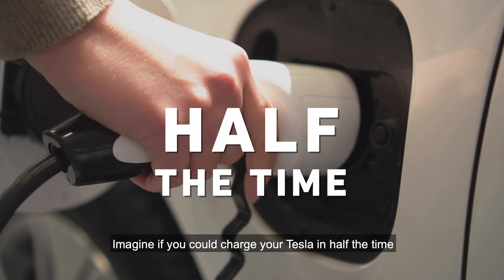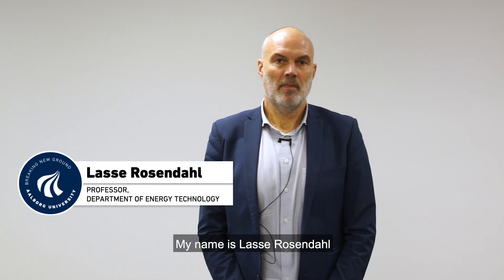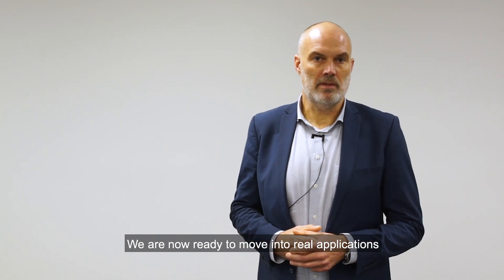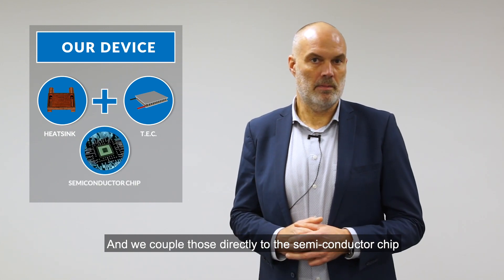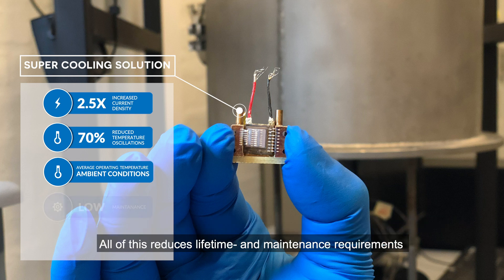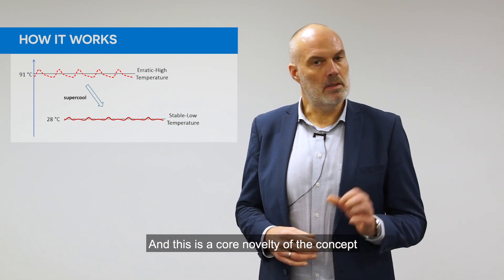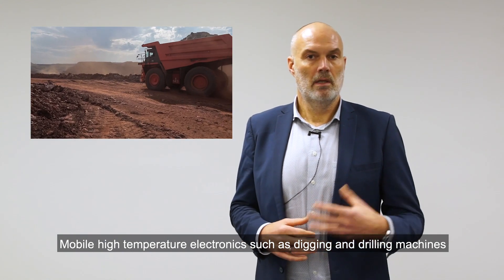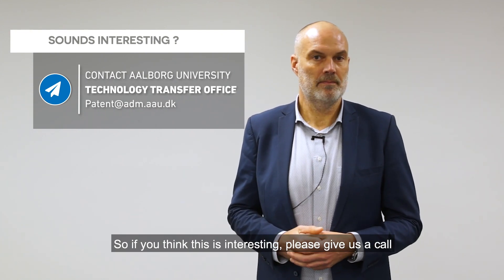Thermal Cooling: Smart and compact super cooling of power electronics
Professor Lasse Rosendahl from the Department of Energy Technology at Aalborg University presents the invention Thermal Cooling.